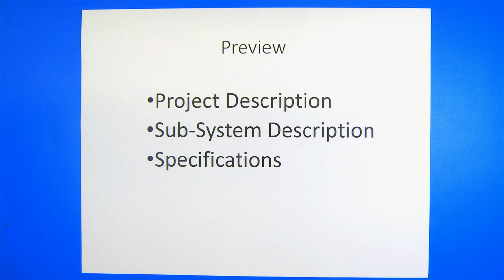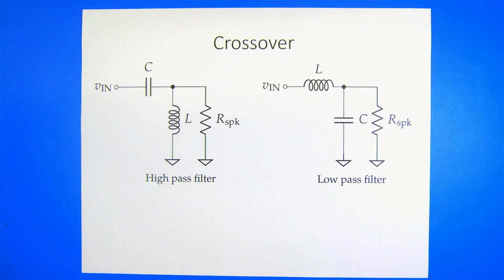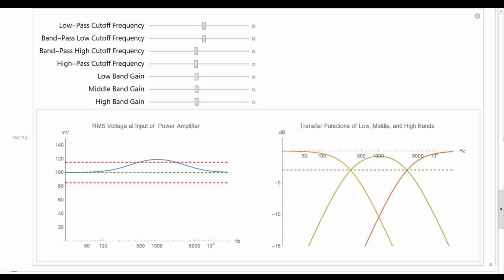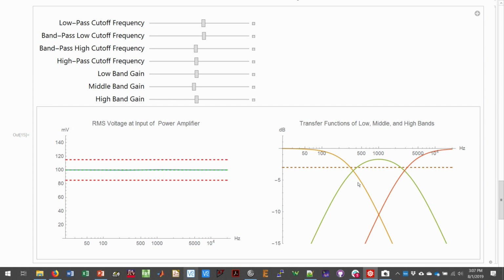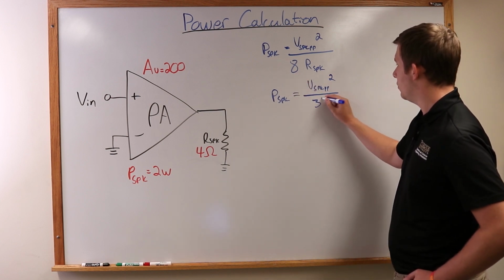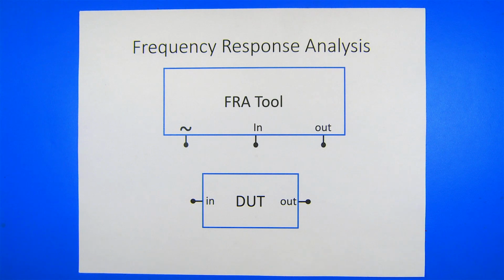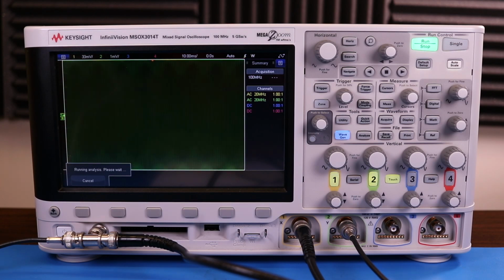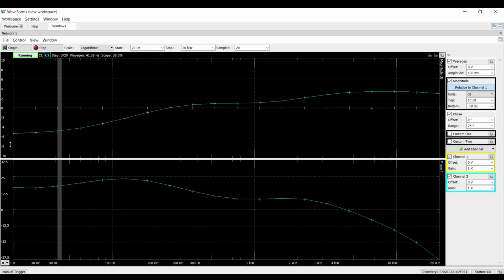ECE 20007 Lab 14 Audio Amplifier Project